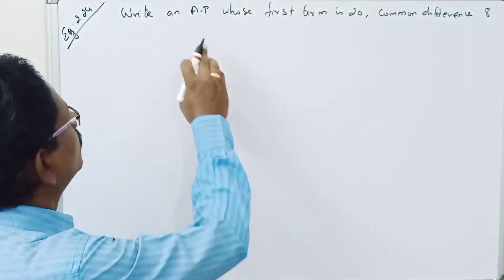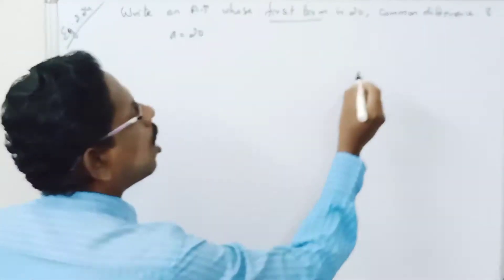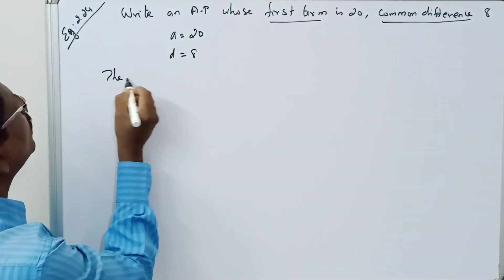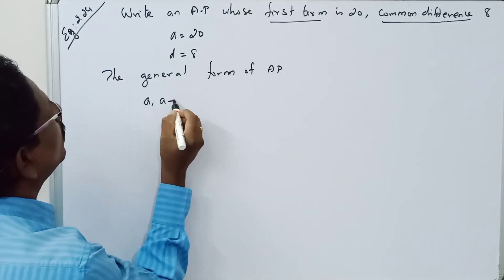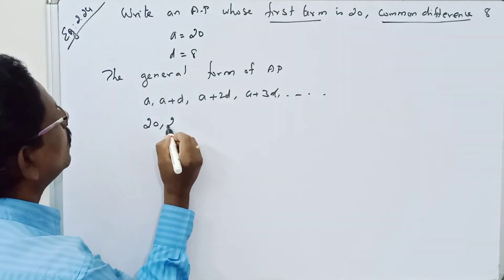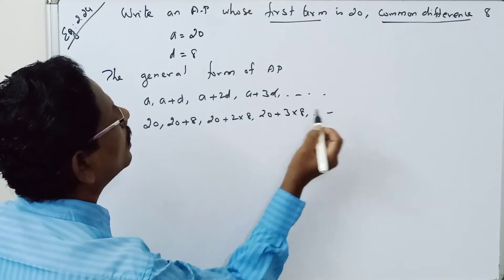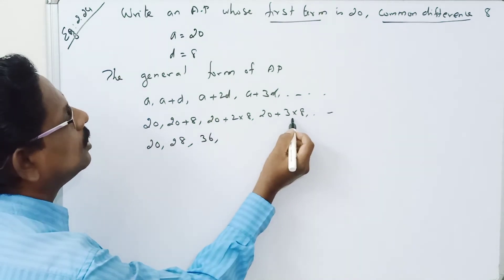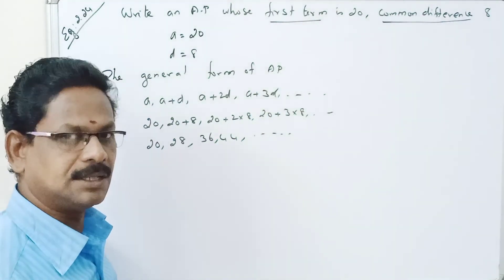STD10||LESSON: 2||EXAMPLE: 2.24||MERCURY MATHS